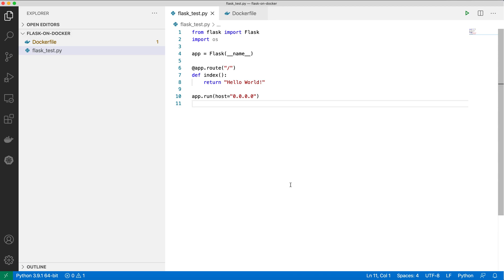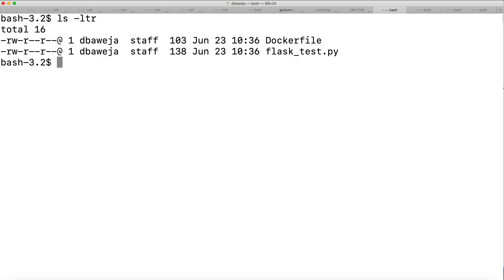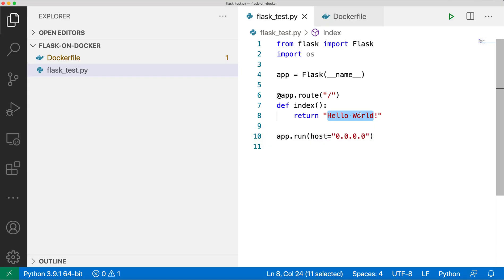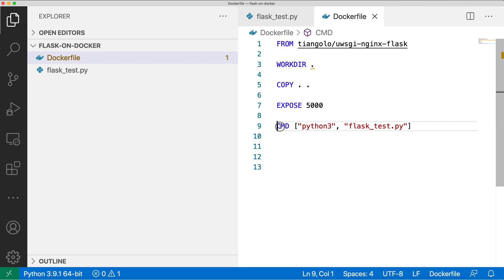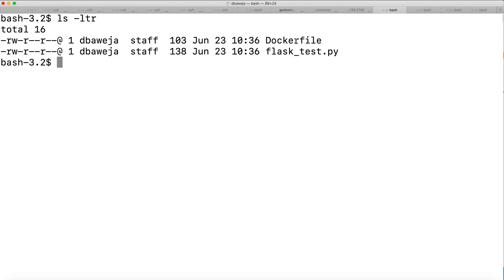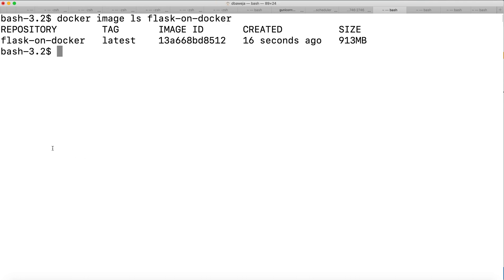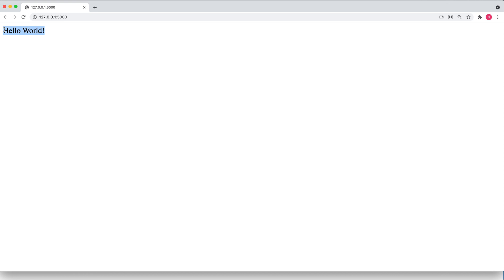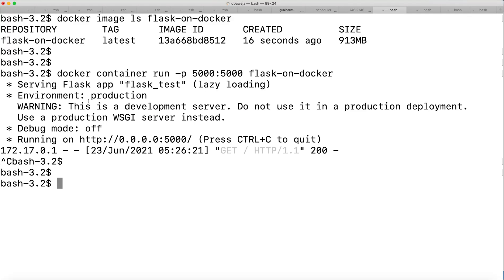[Live Demo] Flask On Docker | Flask Microservice Tutorial | Flask Microservice Example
You will learn to run python flask api on docker container in this session. In this session we will cover aspects of creating python flask api, creating dockerfile to run flask code, building docker image from dockerfile and then running docker image inside docker container.